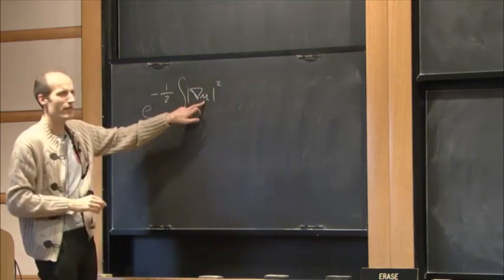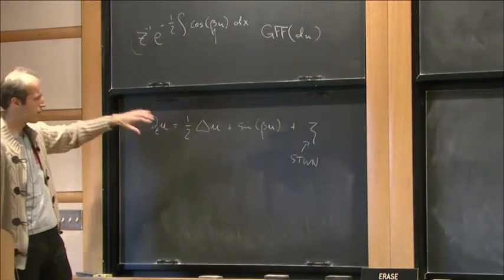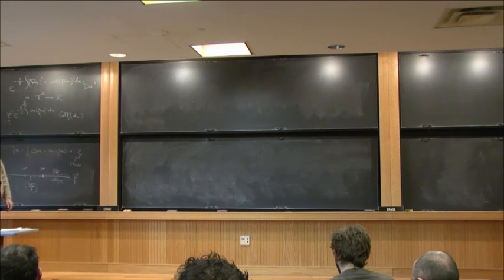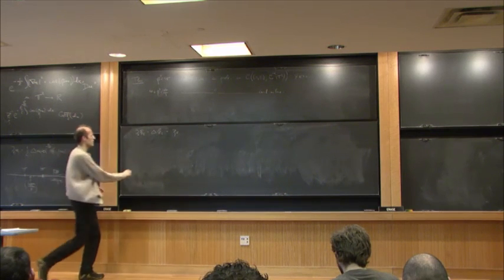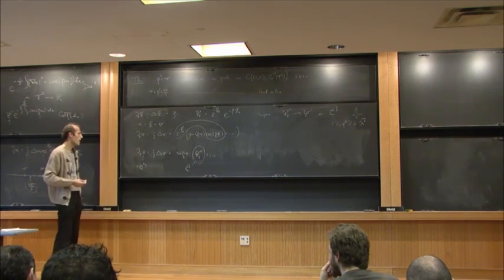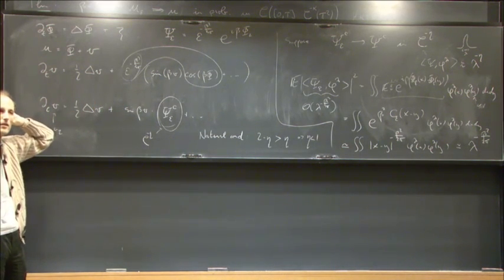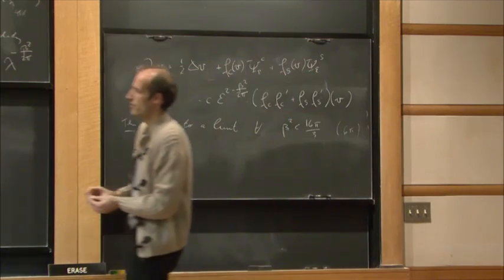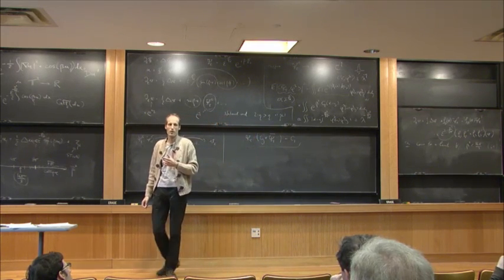Energy approach to Coulomb gases and log gases - Martin Hairer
Martin Hairer
IAS